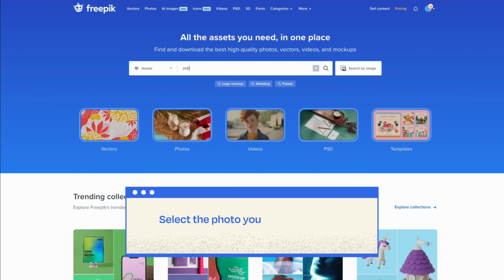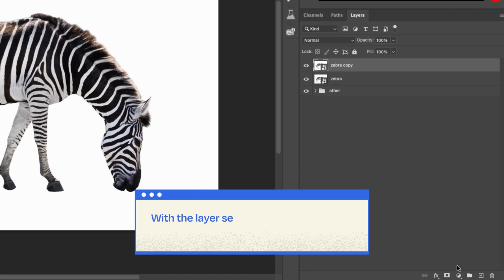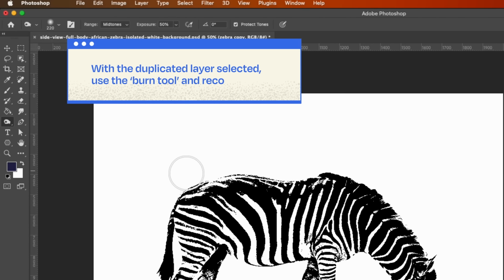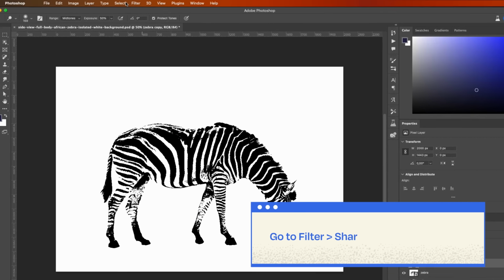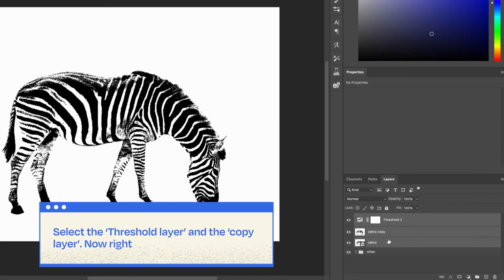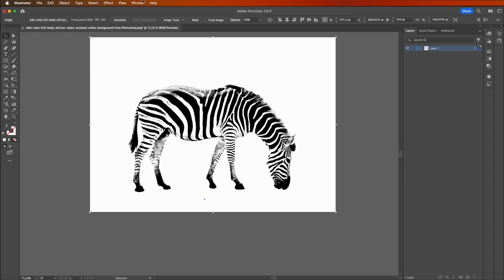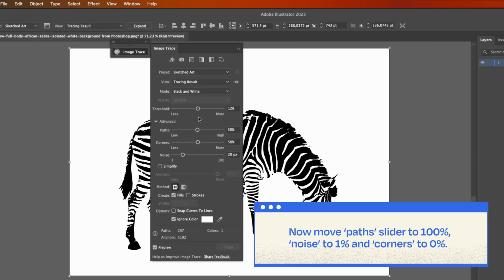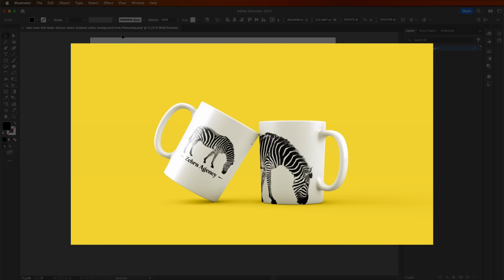Turn a photo into a sketch in 2 MINUTES! - Adobe Photoshop tutorial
In this tutorial, we'll show you how to turn a photo into a sketch in just minutes! Create stunning visual designs in Photoshop that are perfect for your next project. 🚀

📌 Steps covered:
1. Select and duplicate your image layer in Photoshop.
2. Adjust the threshold level for the desired effect, and turn your image into a sketch.
3. Use the Burn and Dodge tools to refine your image.
4. Apply Smart Sharpen filter for clarity.
5. Merge layers and save as PNG.
6. Open in Illustrator, use Image Trace with specific settings.
7. Expand and enjoy your vector drawing!

00:00 INTRO
00:14 TUTORIAL IN PHOTOSHOP
01:20 CREATE VECTOR IN ADOBE ILLUSTRATOR
01:45 OUTRO